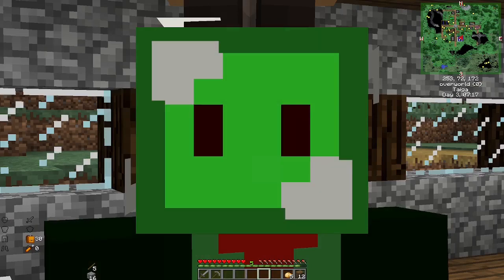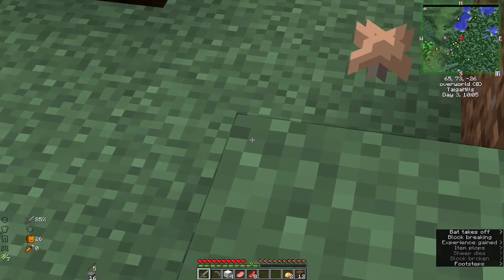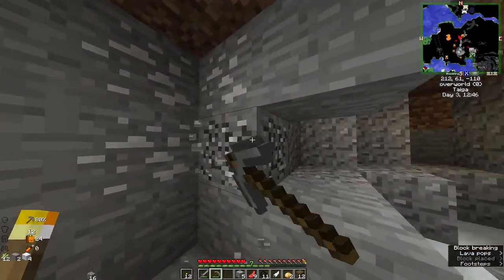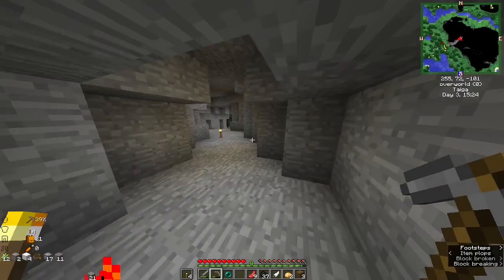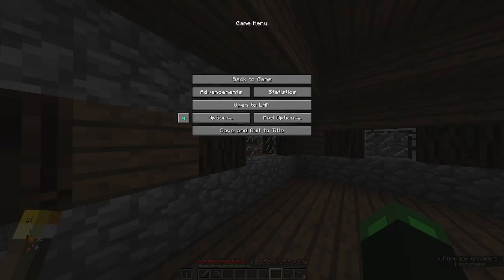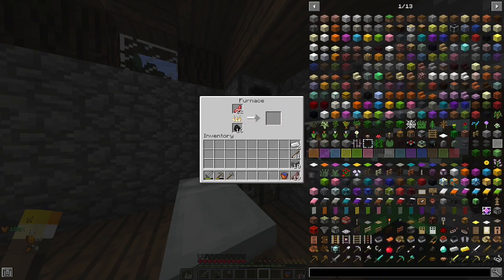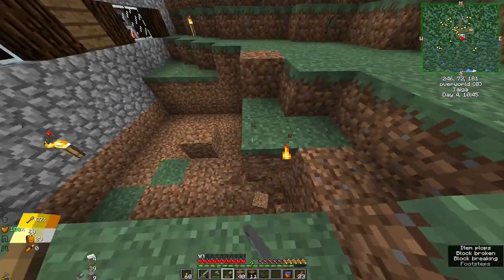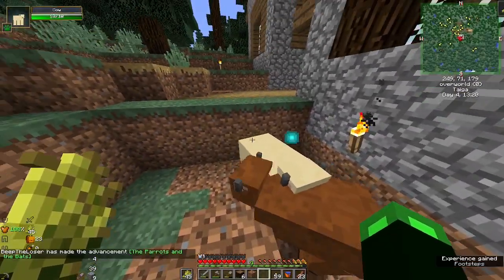How To Backpack! - Minecraft PortalTrail 02#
It's Time For Some PORTALTRAIL!
A New Series And The First Series Of The Bleeped Sage!
How DO You Craft A Backpack?